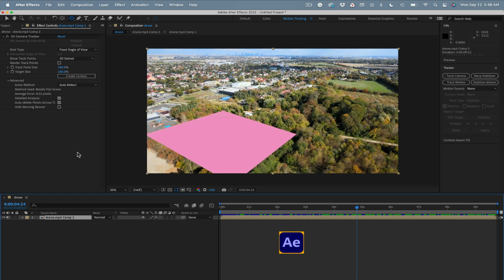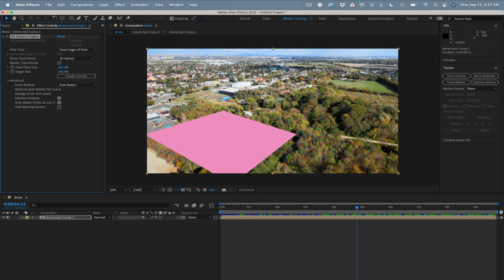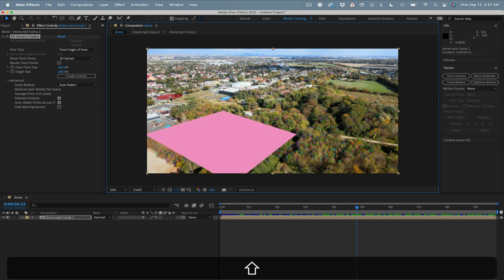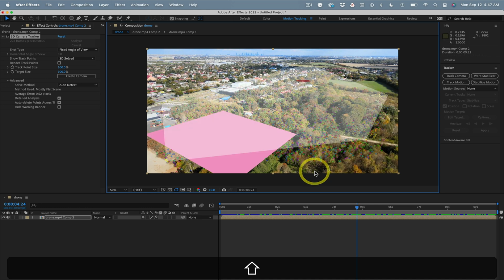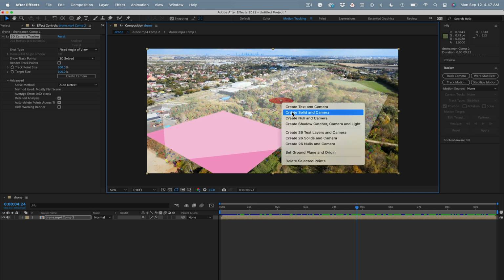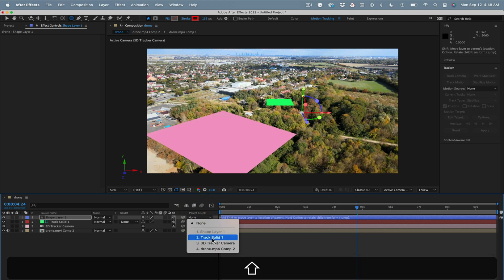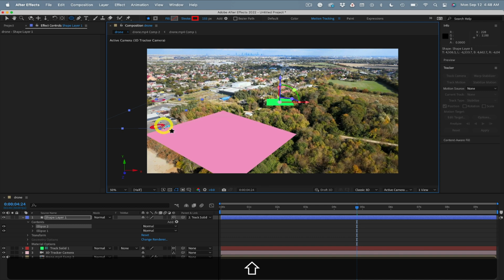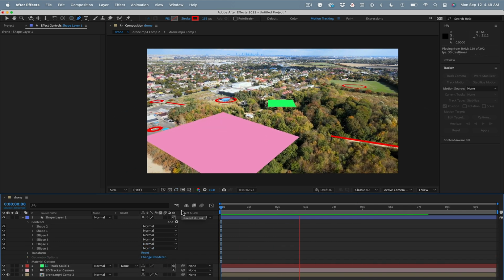Camera Tracking for Drone Shots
This should help you figure out how to get a good origin and ground plane when tracking Drone footage. The workflow should eliminate tracking errors caused by track points that are not all on the same plane.